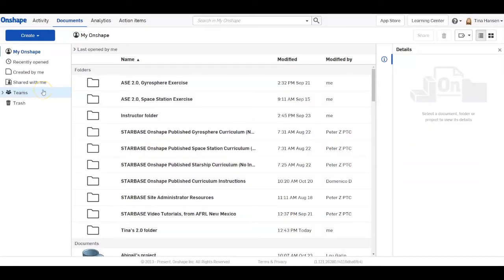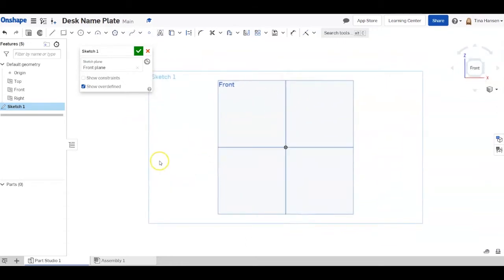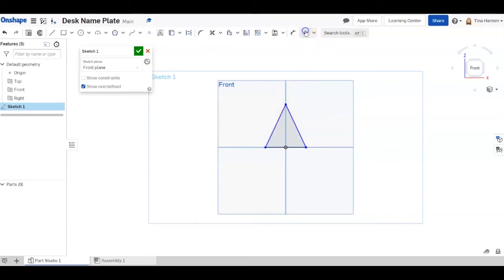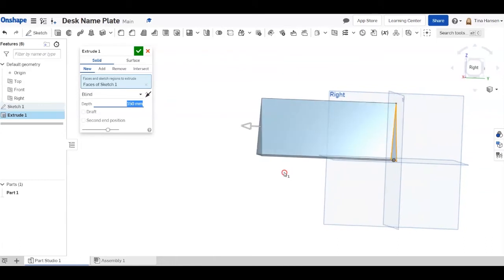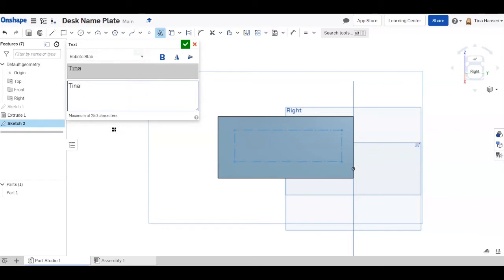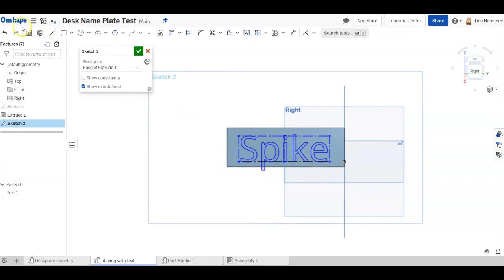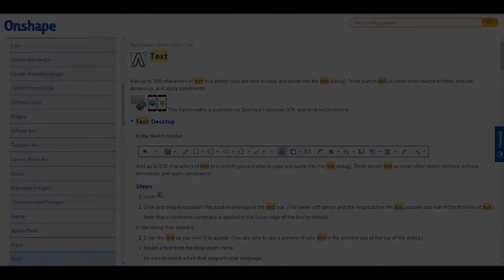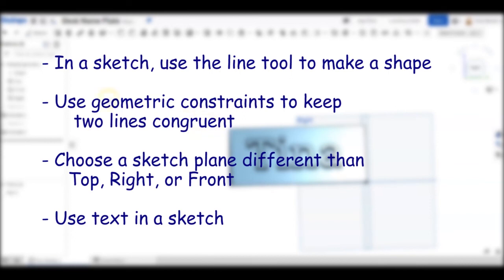Skill Builder #1:Making a Name Plate Using Onshape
DoD STARBASE NM 2.0 tutorial how to make a name plate for your desk using the CAD program Onshape.